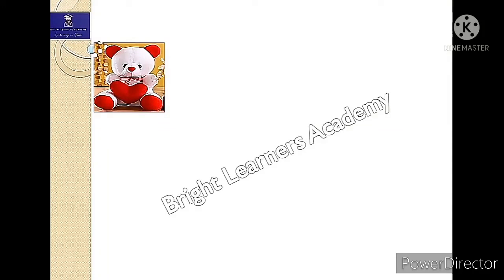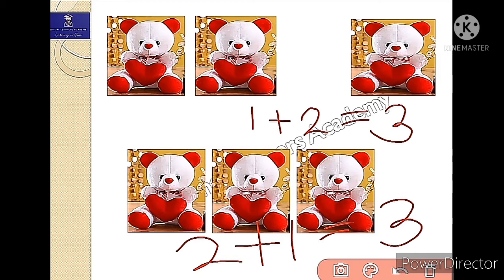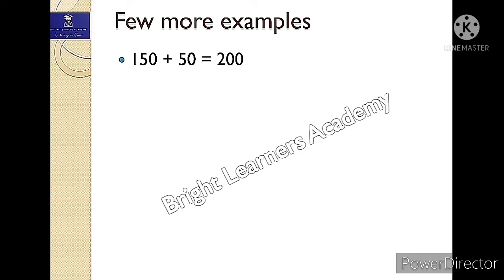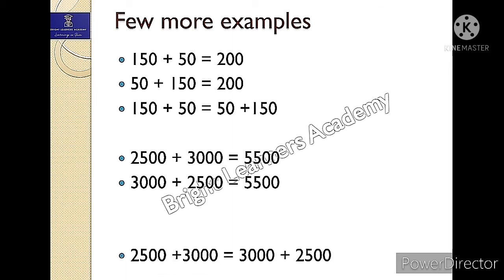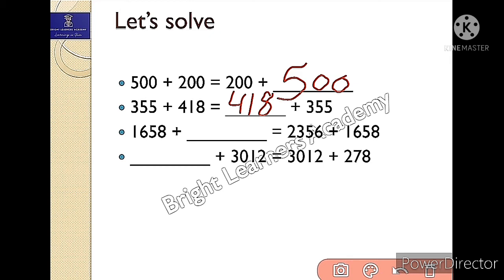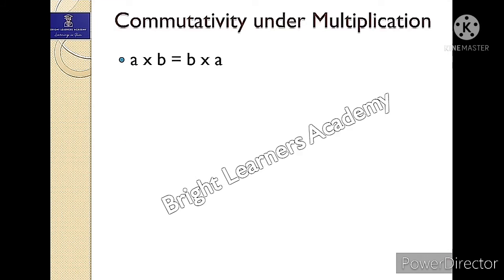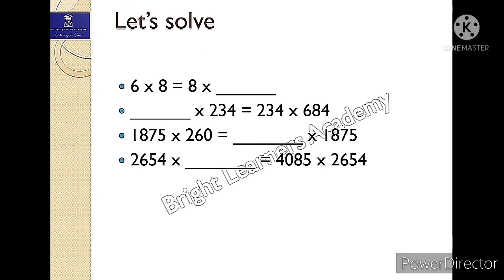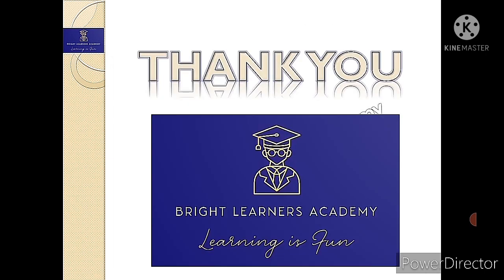Commutative Property of Addition and Multiplication - Whole Numbers | Class 6 Maths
This video is about Commutative Property of Addition and Multiplication.